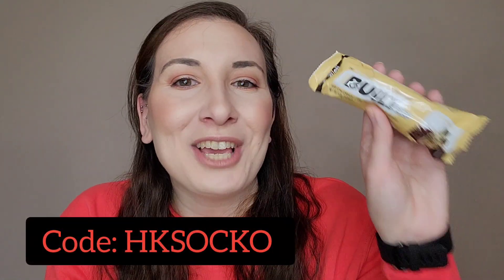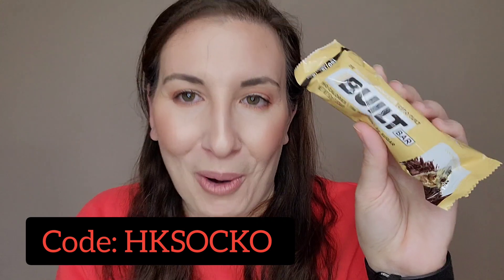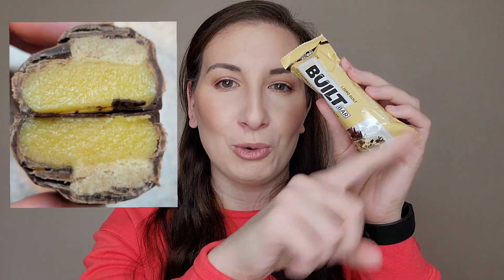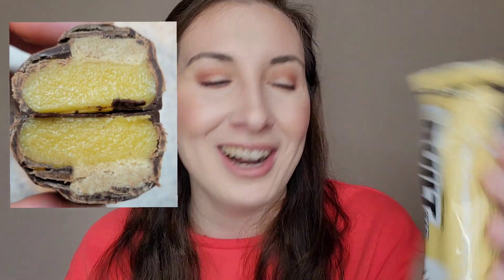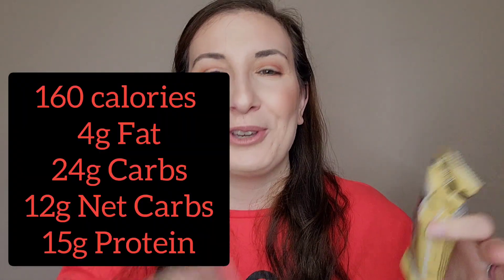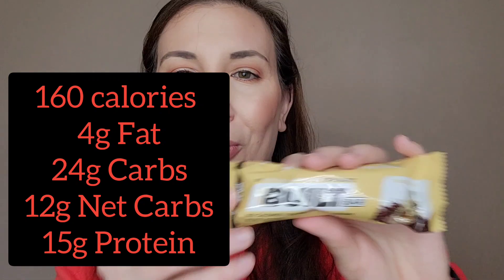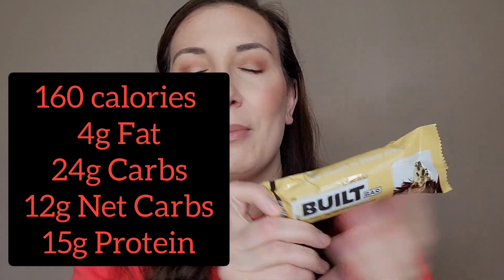BUILT BAR COOKIE DOUGH STRIP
Hey friends!
Here are my thoughts on the Cookie Dough Strip!

➯My Favorite Protein Bars!  BUILT BAR!
(You can use my code/link as many times as you want)

➯My favorite jewelry! Pura Vida!